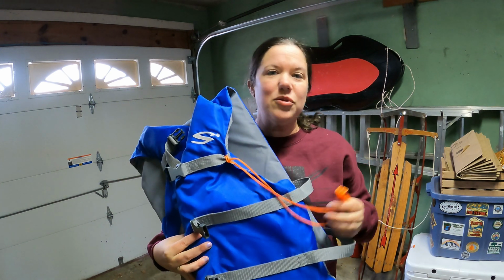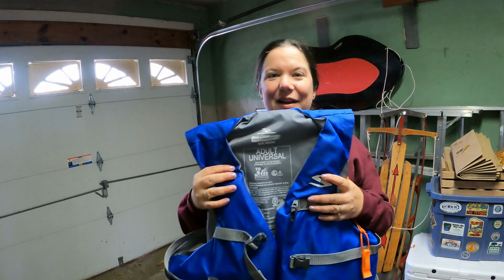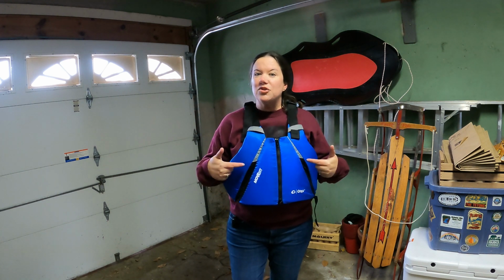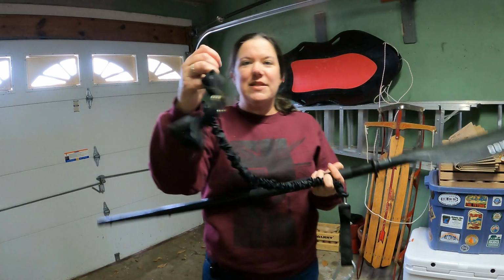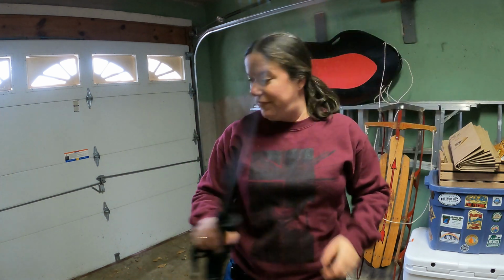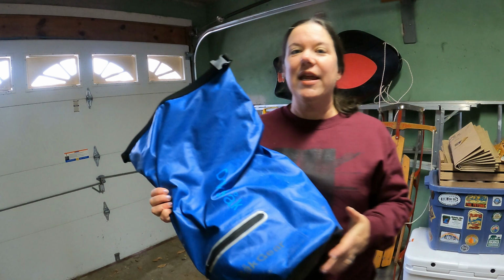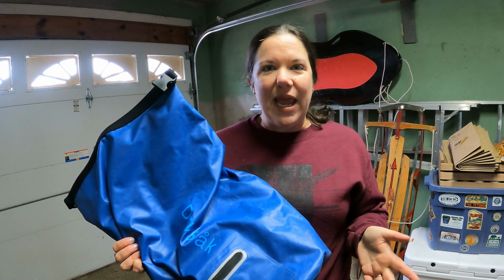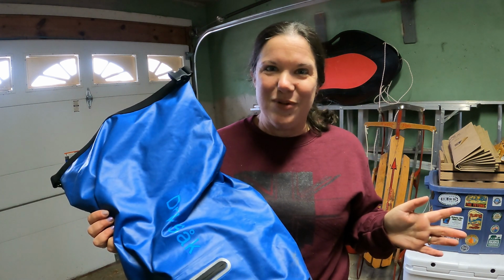New To Kayaking? - What You Need to Know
If you are a new kayaker, or a seasoned kayaker, I'm going to share some information that will help you. This video will be helpful to beginner kayaks or those learning how to kayak. I'll go over a free safety course you can take to learn the rules and best practices for kayaking safely. I'll share some essential gear that you'll want to have as you learn to kayak. I'll show you my preferred type of life jacket. I'll offer some advice around local laws and regulations that new kayakers need to know. Lastly, I'll talk about the best times to kayak when you are new to the sport. If you are learning to kayak, are a pro, or maybe thinking about getting into the hobby you will find this video helpful. As we head into 2025, make this the year you decide to try kayaking and get out on the water.

Want a Tucktec Folding kayak of your own? to save 10% on your kayak.

Interested to see more about my folding kayaks? I have over 16 videos on my channel showing different features, assembly and kayaking in lots of different situations.

00:00 New Kayaker
00:47 Free Paddle Safety Course
01:47 Essential Safety Items
02:42 Paddling Vest
03:06 Paddle Tether
04:51 Local Laws and Rules
05:35 Start Easy
06:46 Tell Someone the Plan
07:35 Closing and Tucktec Discount
08:36 Channel Member Thank You's

Kayak Paddles with Alloy Shaft
Dry Bag for Kayaking
GCI Sitbacker Canoe and Kayak Seat
Basic Adult Life Vest
Paddlesports Designed Life Vest
Kayaking Paddle Tether
Marine Whistle